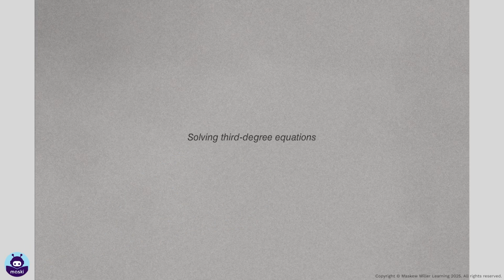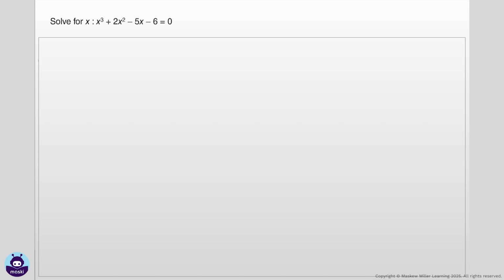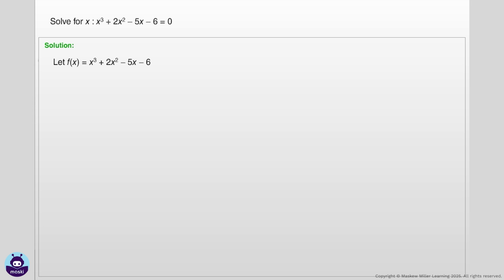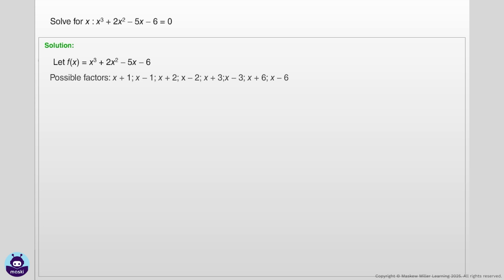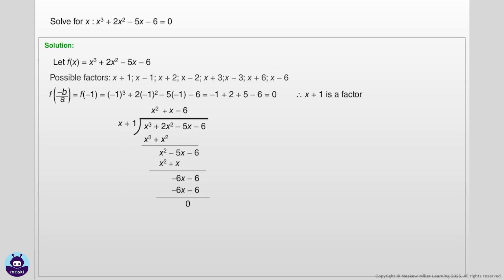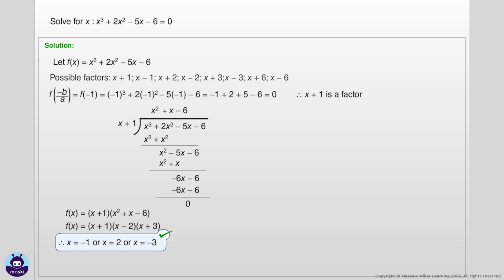[GRADE 12] Solving Third Degree Equations: Worked Example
This is a worked example on solving third degree equations. Solving third degree equations

Shop your favourite MML textbooks📚 and our brilliant educational resources from all reputable booksellers, in-person and online.